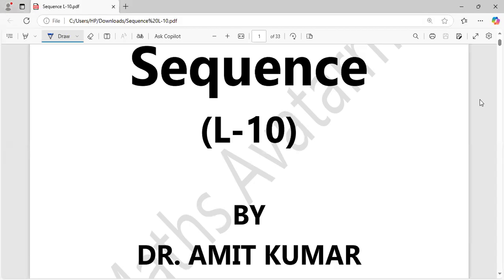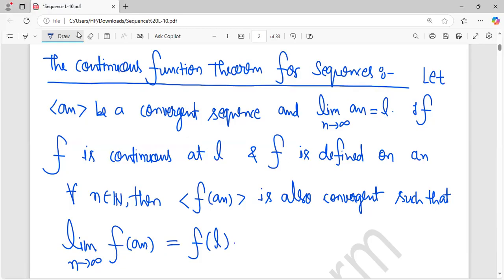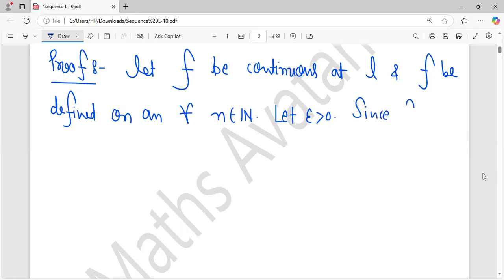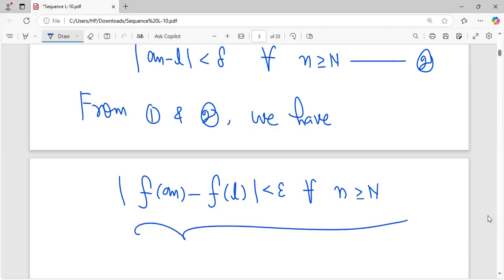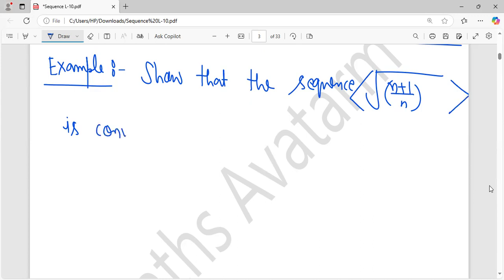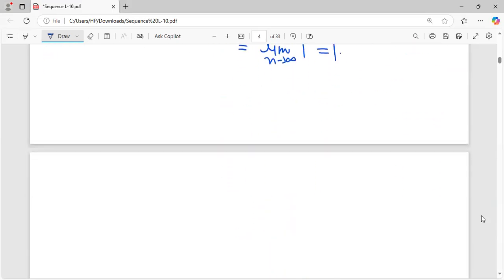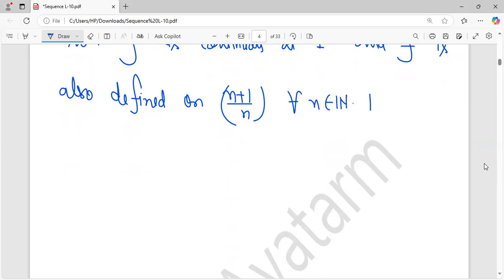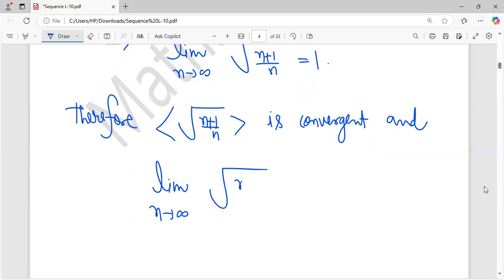Continuous Function Theorem for Sequences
In this lecture, we discuss continuous function theorem for sequences. @AmitKumar-cg7be